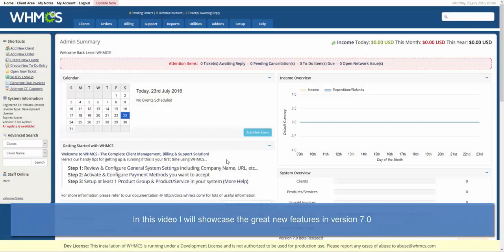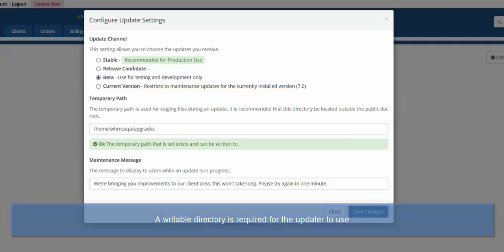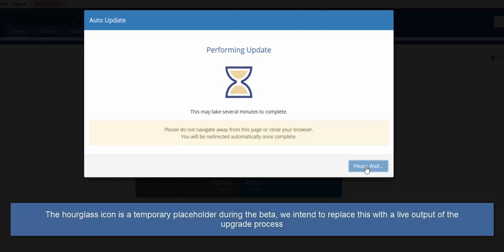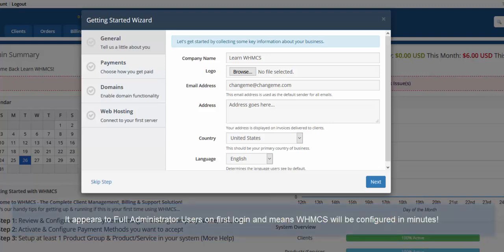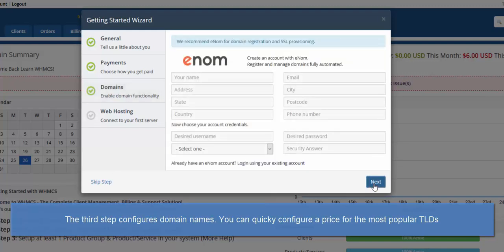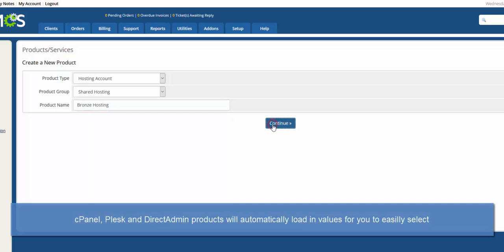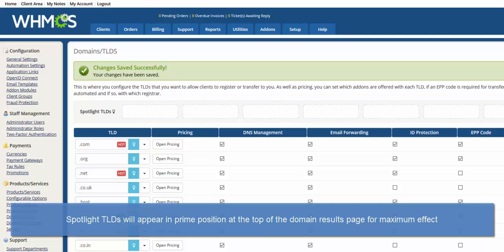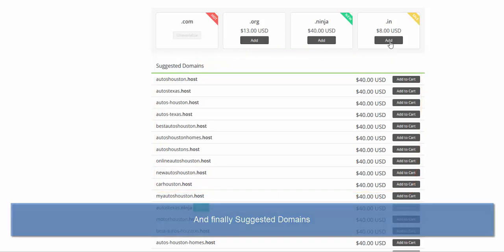Version 7.0 Preview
This video previews some of the great new features in WHMCS v 7.0; auto-updater, getting started wizard, easy product configuration and new domain order-flow